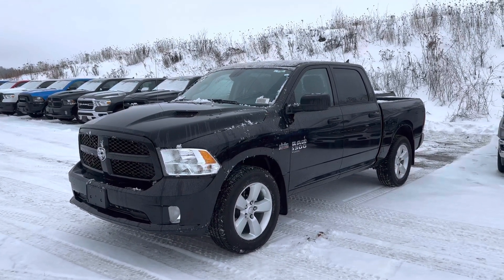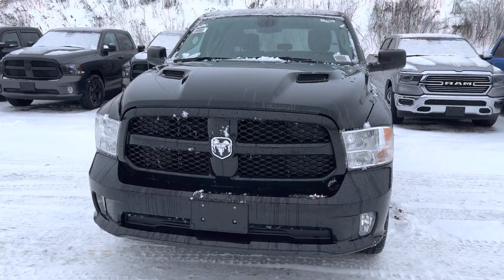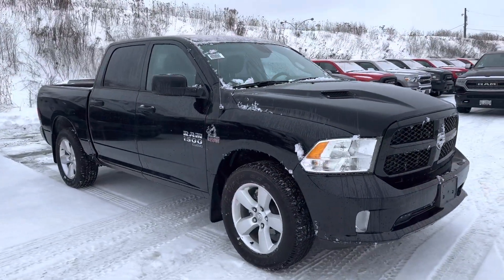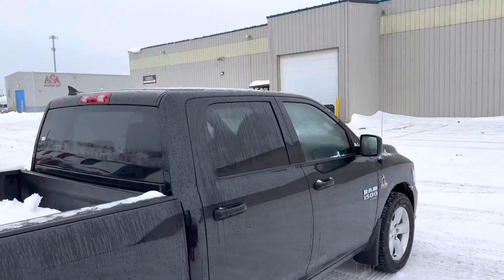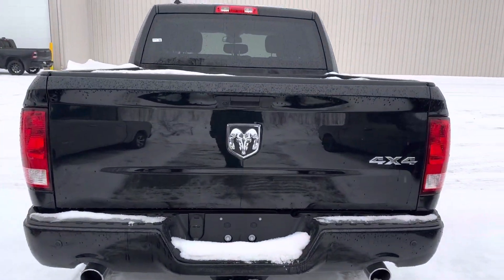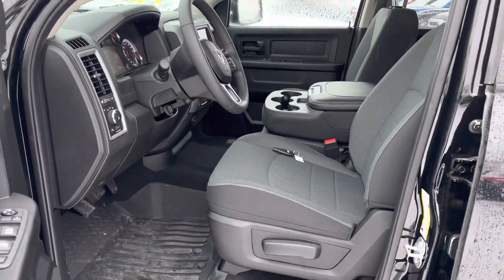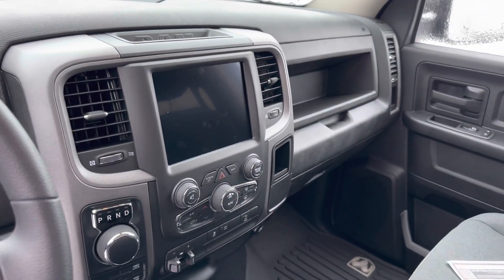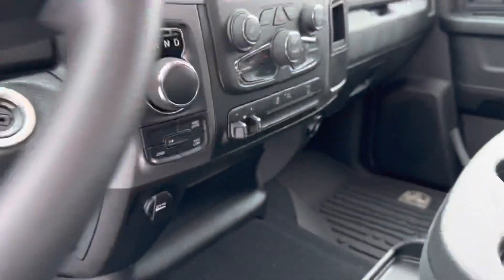2022 Ram 1500 Classic Express